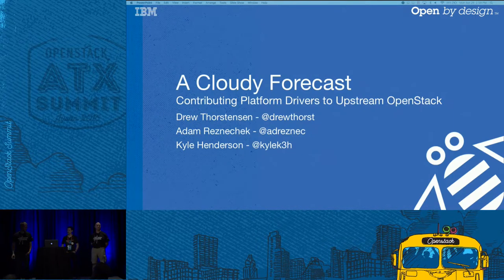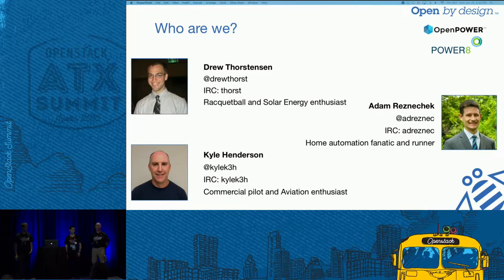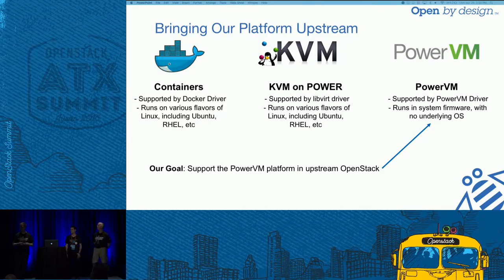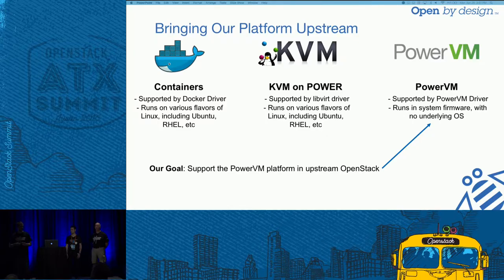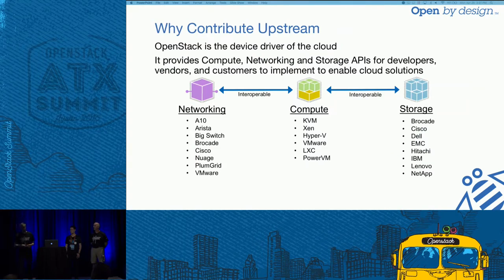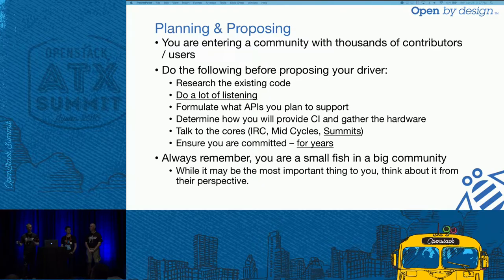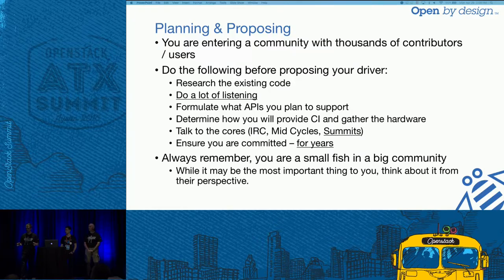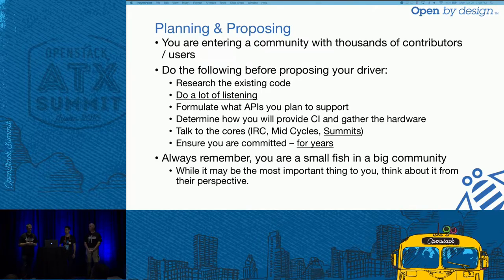A Cloudy Forecast - Contributing Platform Drivers to Upstream Op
OpenStack was designed and built for cloud deployments, but many existing platforms in today's data centers were deployed more traditionally. With many operators working towards converged cloud infrastructure, integrating these platforms is key to simplifying existing data centers. Fortunately OpenStack supports an extensible driver model allowing vendors to contribute support for their platforms upstream. In this talk we'll discuss our experience contributing support for a traditional platform